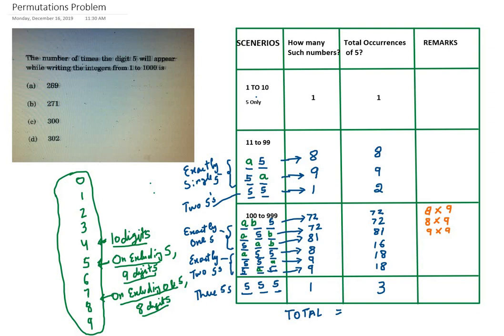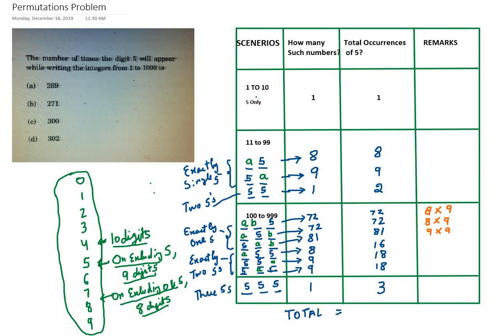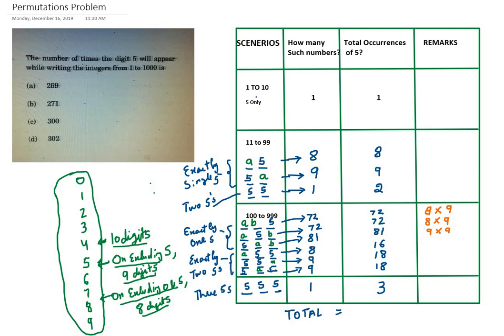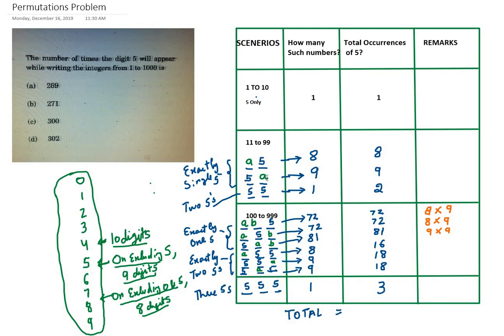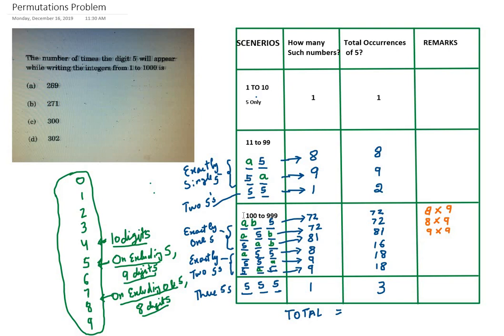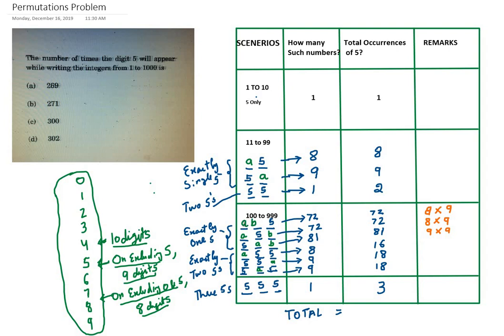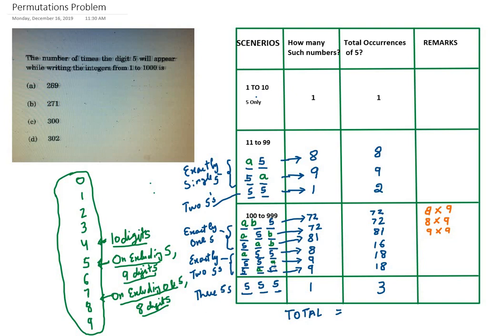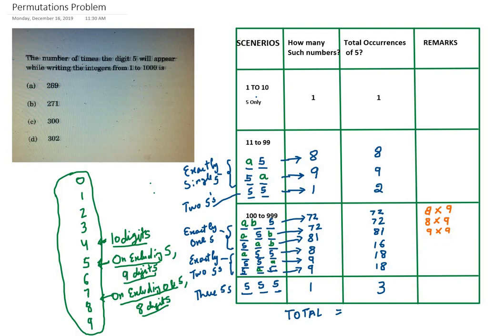How to find the number of times the digit 5 will appear while writing the integers from 1 to 1000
Learn the concepts of permutations, breaking problem into sub-problems, cases and sub-cases.

Join My Facebook Group to Post and See detailed Video Solutions for Your Problems.